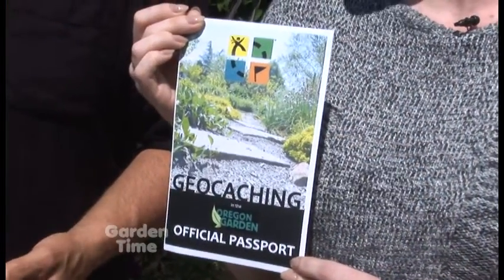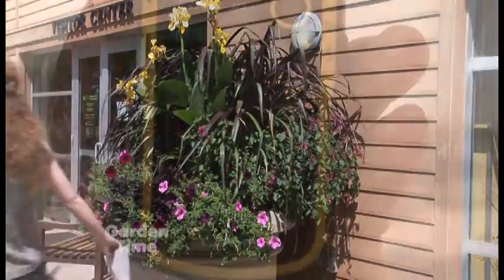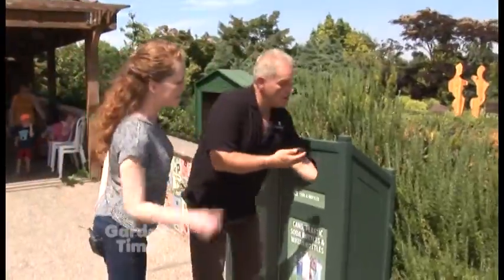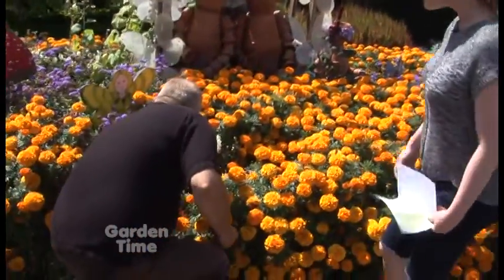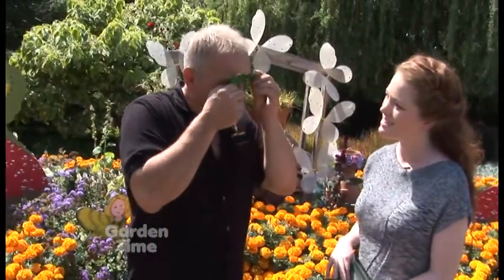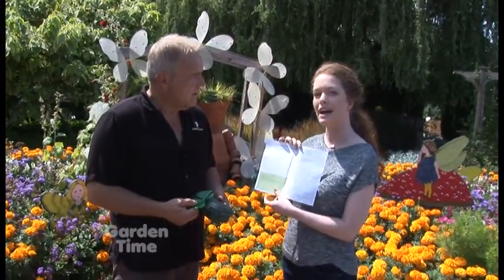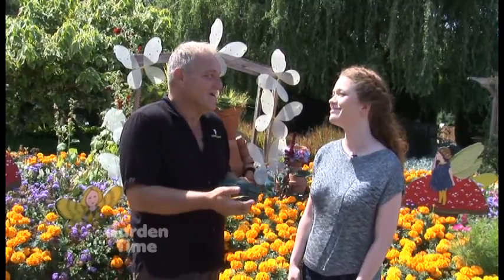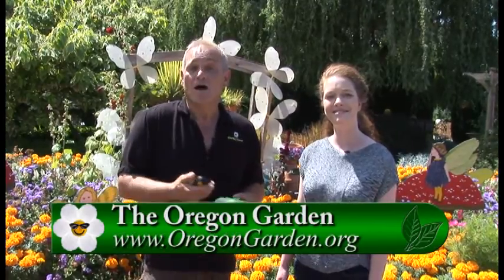Oregon Garden Geocaching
We travel to the Oregon Garden in Silverton to learn about geocaching and how you can do it to win prizes at the Garden.